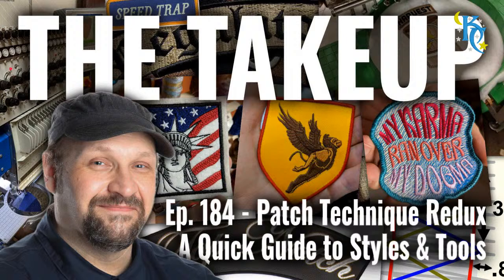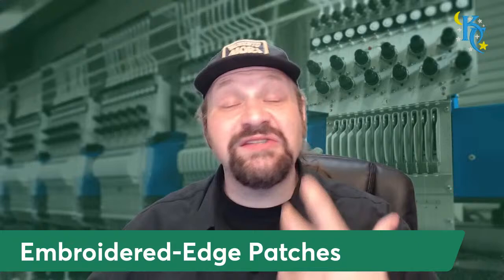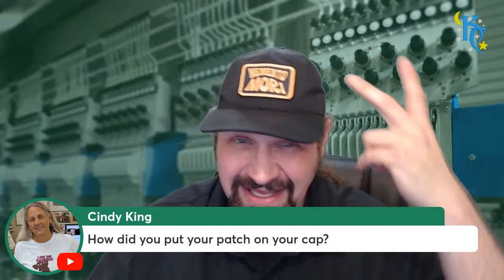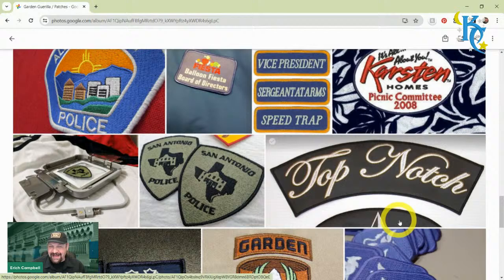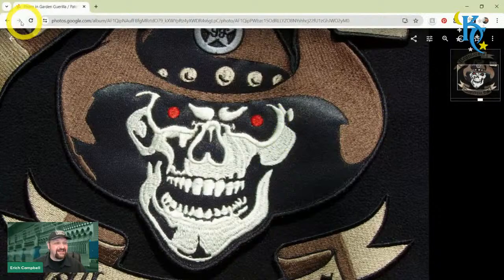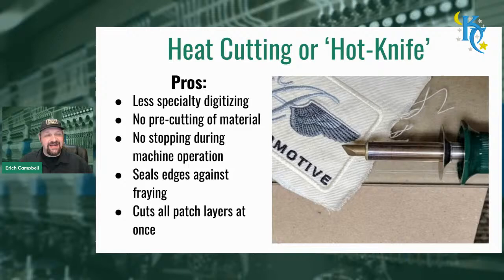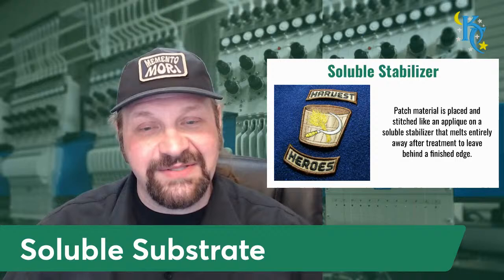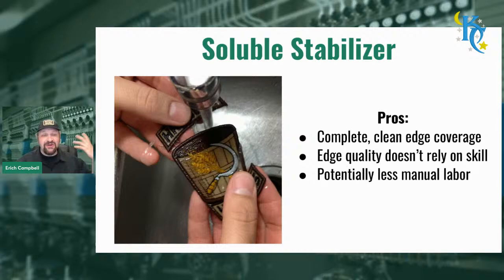The Takeup: Ep. 184 - Patch Technique Redux: A Quick Guide to Styles and Tools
In this episode, We will speed through a quick guide to the different ways in which small-run patches are made directly on embroidery machines, including embroidered edge treatments. I'll be answering some quick questions about patches I've created, the available ways to create clean edges, and some quick discussion about the materials, steps, and digitizing setups that make it not only possible, but much less painful. Jump in live with your questions, comments, and tips!